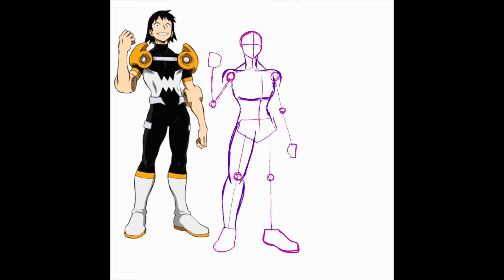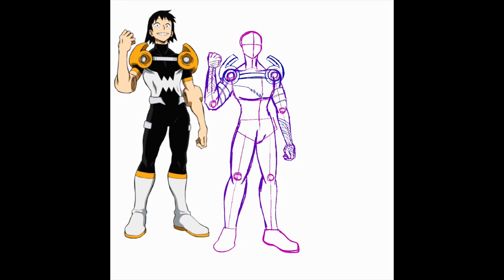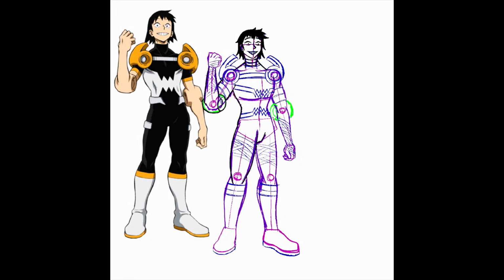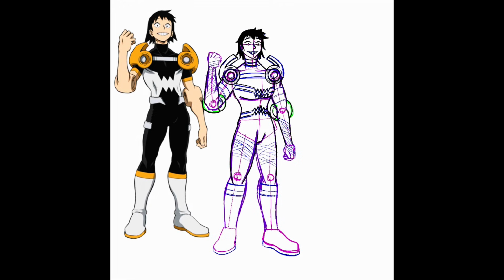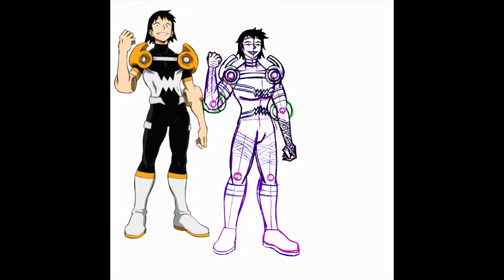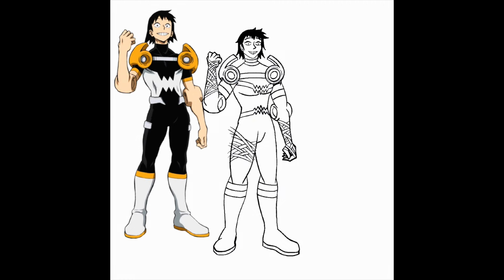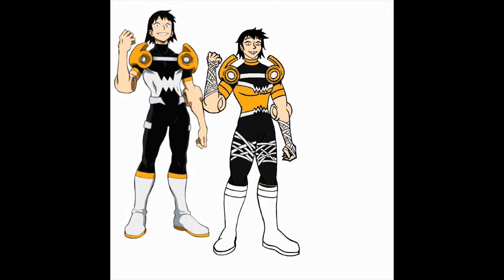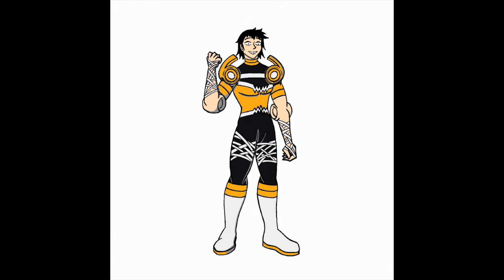Sero Hanta hero costume REDESIGN (My Hero Academia)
Sero was requested by a viewer and I was happy to oblige! I love Sero and it was a fun challenge to take a costume I already loved and put my own spin on it. I hope you enjoy the suit redesign, if you have a character’s outfit you would like to see redesigned let me know!

✨😺🍞💝🍞😸✨Extras ✨😸🍞💝🍞😺✨
🍞💝Etsy shop